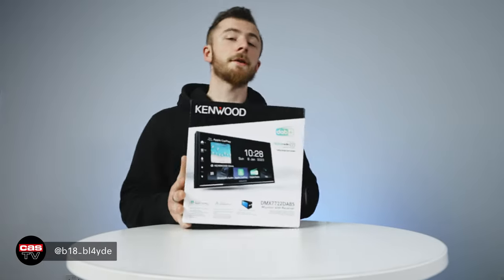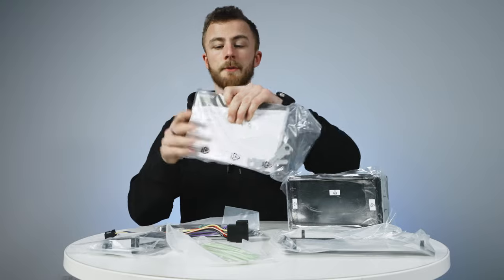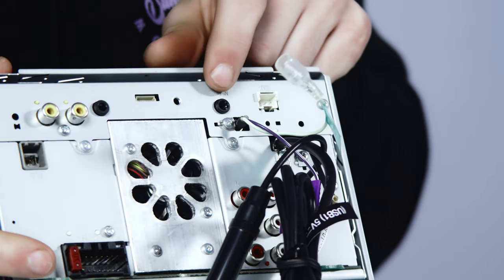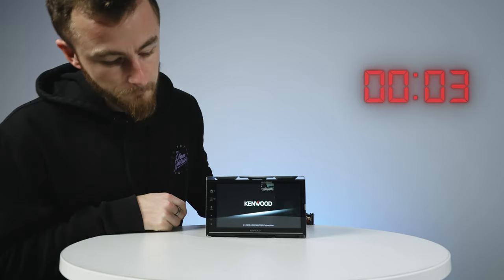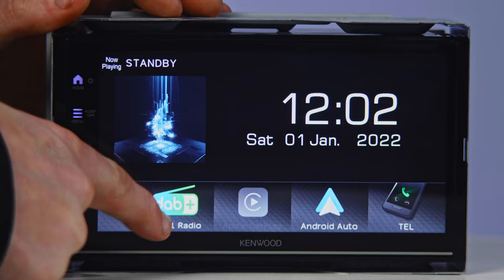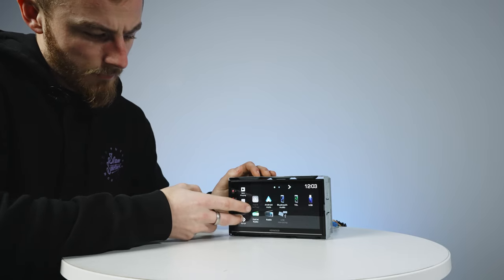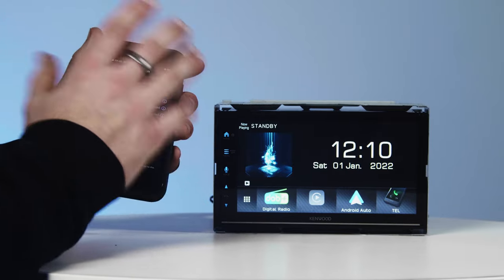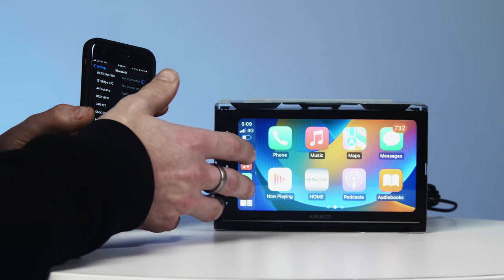Kenwood DMX7722DABS Wireless Apple CarPlay & Android Auto - Demo & Unboxing | Car Audio & Security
Here is the new Kenwood DMX7722DABS. Blayde runs through this new Double Din Screen, including the physical aesthetics and also goes through the onboard features of this amazingly priced head unit.